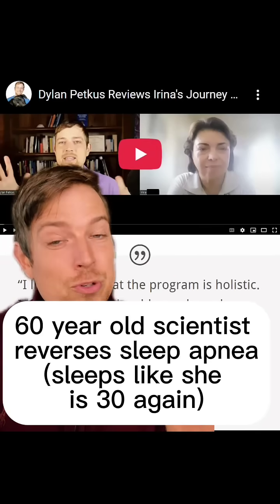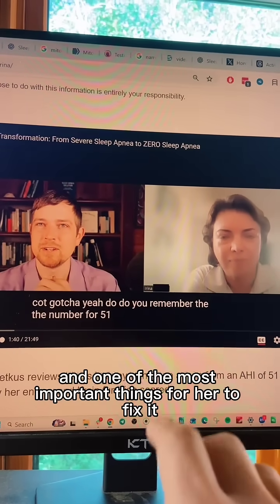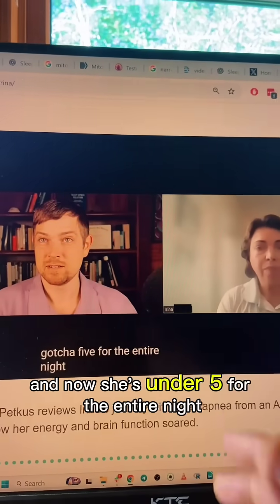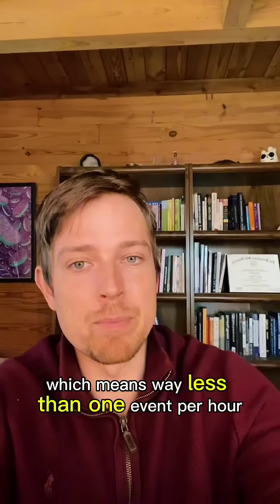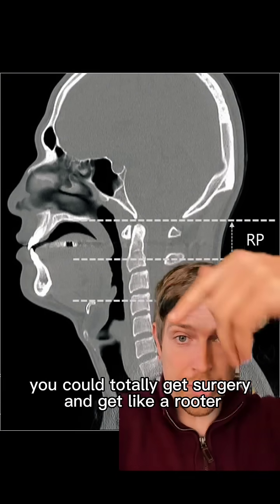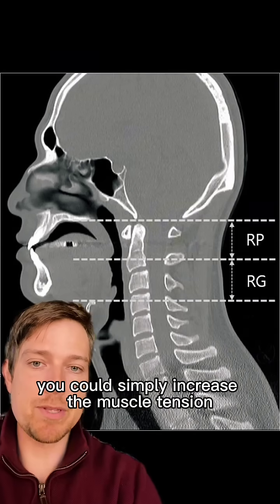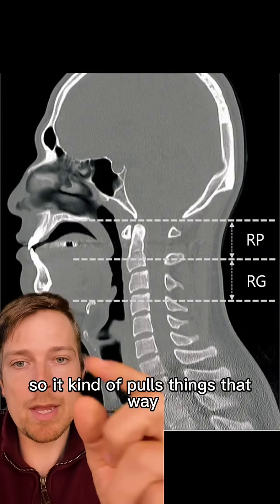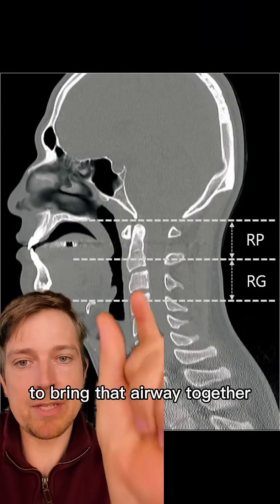60-year-old scientist reversed severe sleep apnea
How a 60-year-old scientist reversed severe sleep apnea — and now sleeps like she’s 30 again.

When she first came to us, her AHI was 51.
That’s very severe — meaning her airway was collapsing dozens of times per hour.

Her main issue?
A narrow throat space that made her airway easy to block at night.
She could’ve gone the surgery route… but instead, she trained her airway muscles and changed how she breathed.

1️⃣ Step One: Suction your tongue to the roof of your mouth.
2️⃣ Step Two: Breathe in slowly through your nose while keeping that suction.
3️⃣ Step Three: Exhale twice as long as you inhale.

This retrains your tongue to stay up and open your airway — even while you sleep.
It’s simple, but only if you know how to progress it over time.

That’s a good quick fix — but the real results come when your plan matches your body.

Comment “blueprint” below and we’ll send you the details.